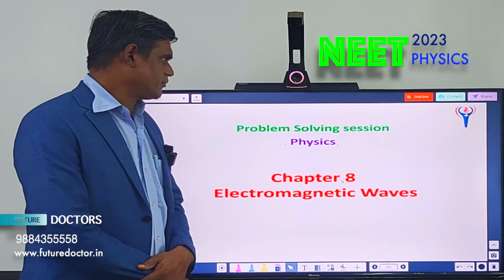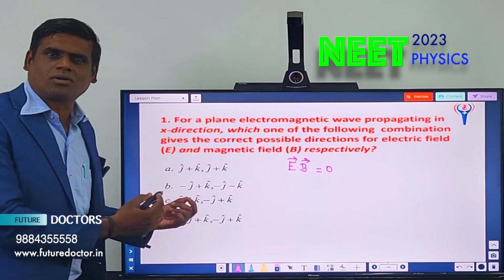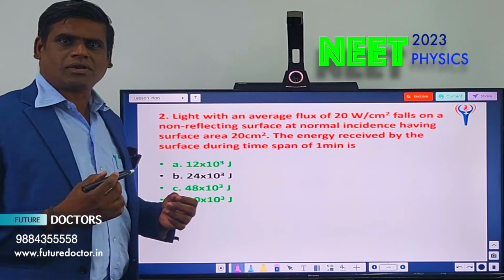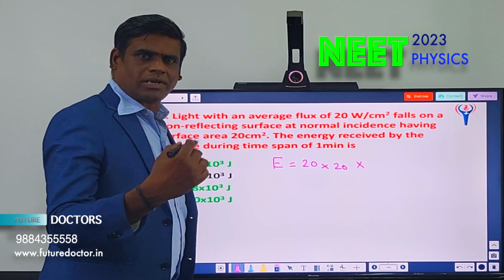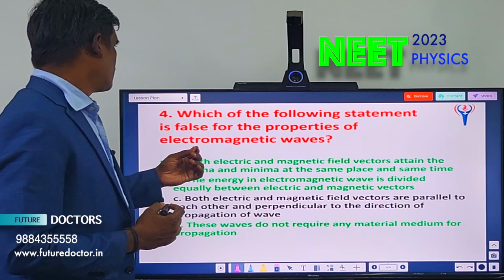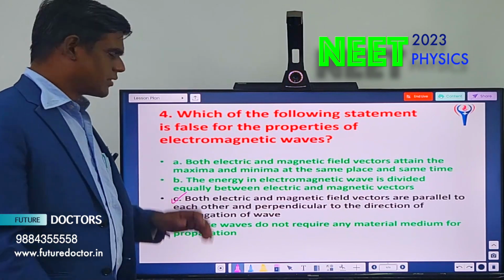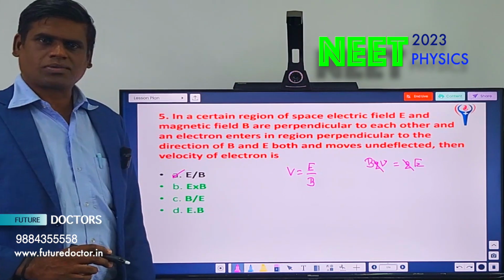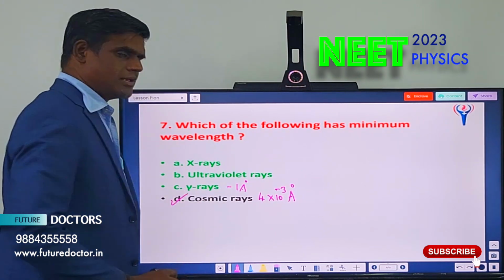NEET2023_FUTURE_DOCTORS_NEET_COACHING_ACADEMY_NEET_CRASH COURSE_CHENNAI_NEET_ACADEMY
NEET_PHYSICS
CHAPTER_ELECTROMAGNETIC_WAVES